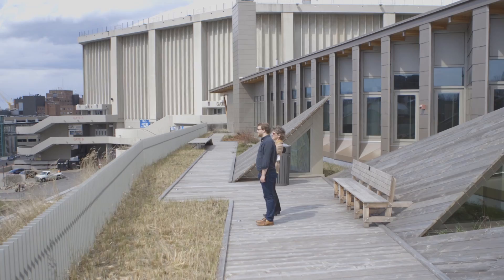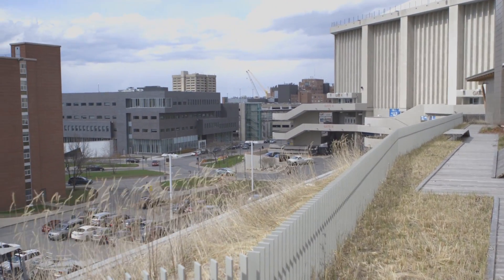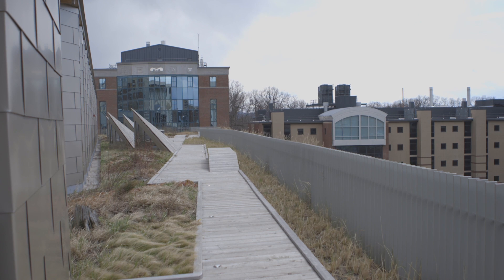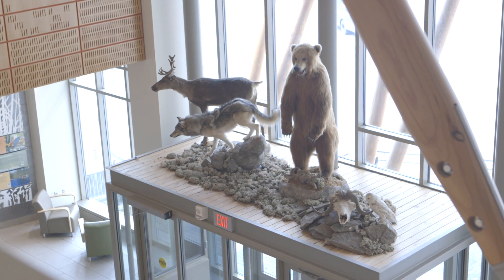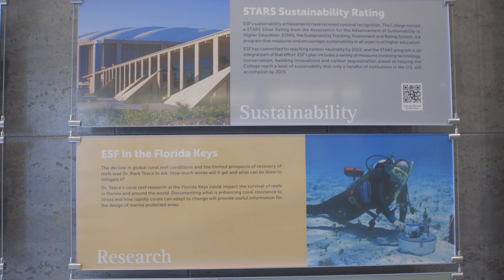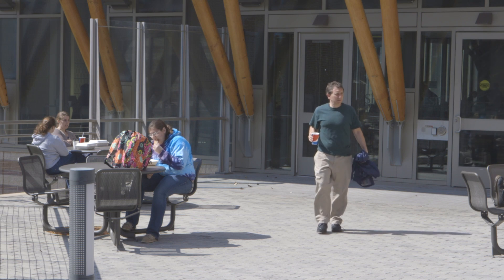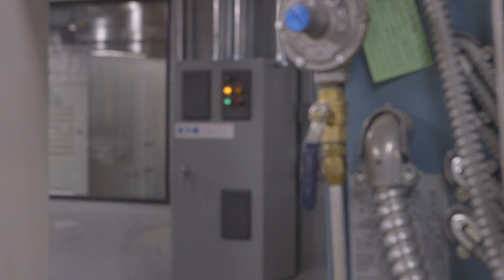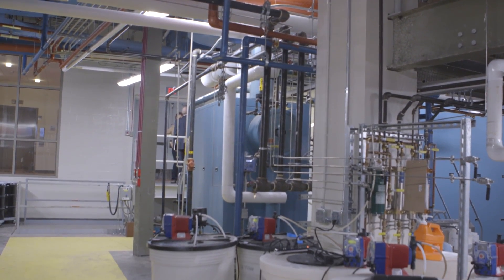Beyond Platinum [USGBC+]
SUNY ESF’s Gateway Center is a giant step toward the ultimate goal of carbon neutrality. The building, which formally opened in September 2013, is both a hub for campus activity and a teaching tool that demonstrates sustainability.